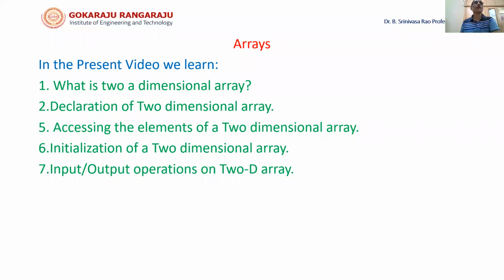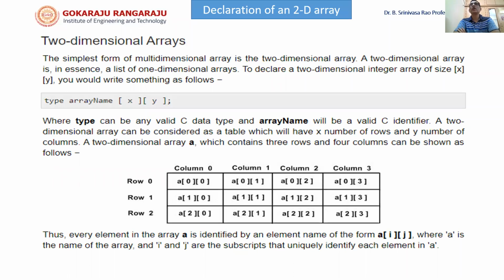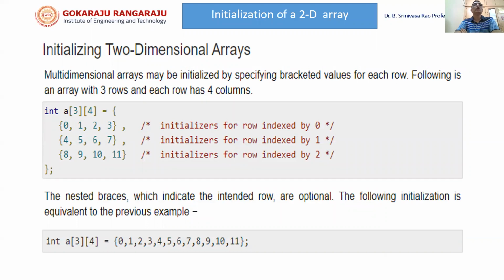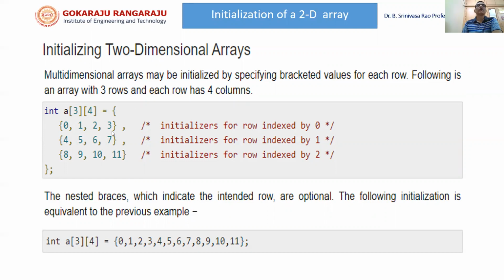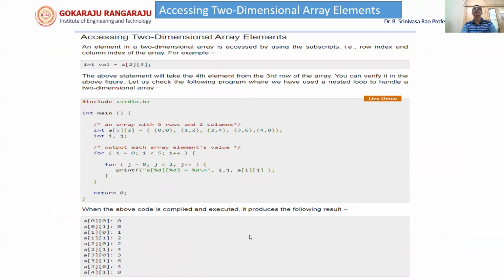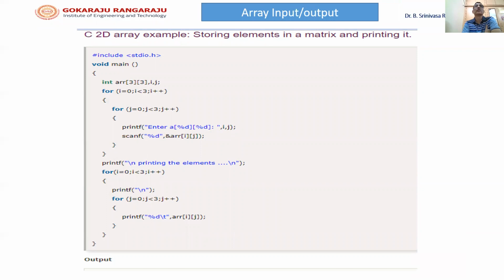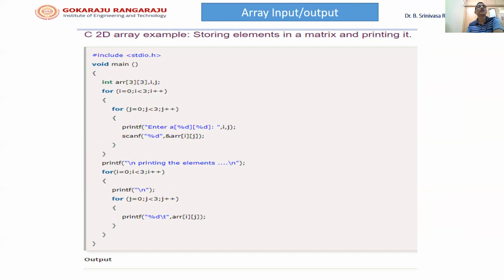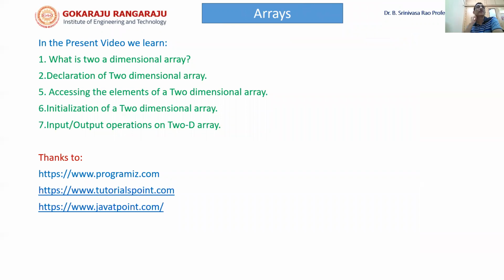DRBSR 1088 PPS Unit II Video 206 2D Arrays